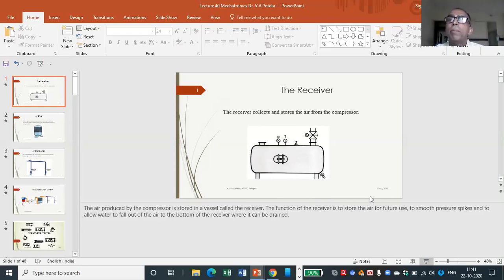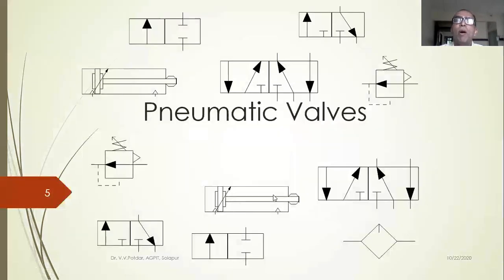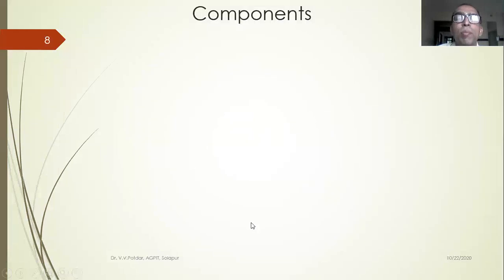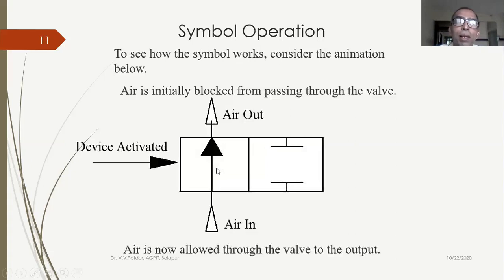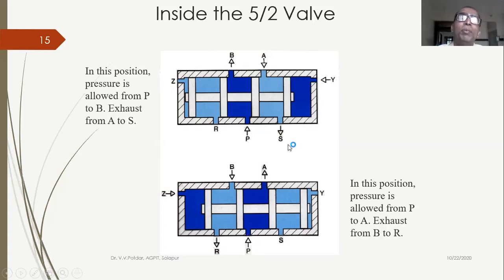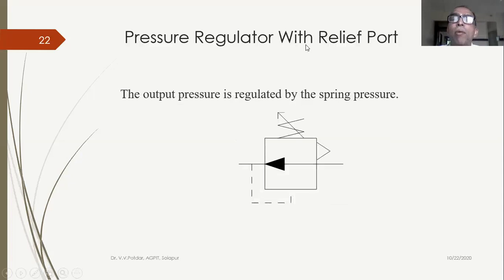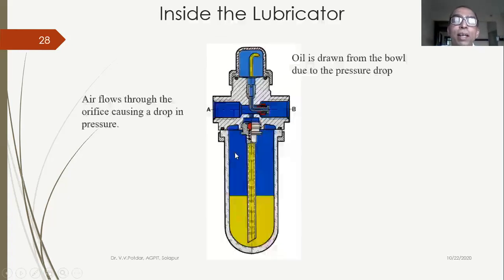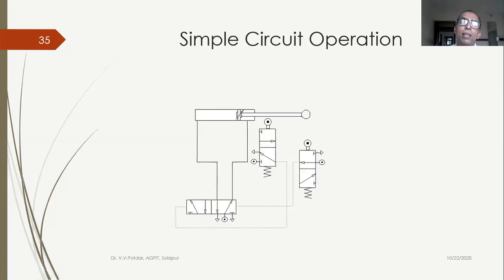Lecture 42 | Mechatronics | Dr. V. V. Potdar | 2021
In this lecture some pneumatic circuits are discussed briefly.